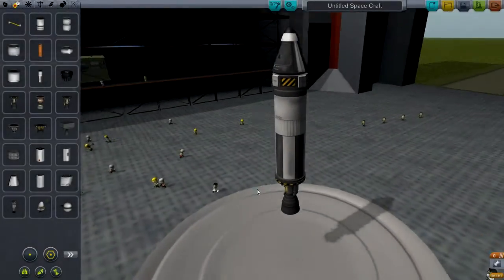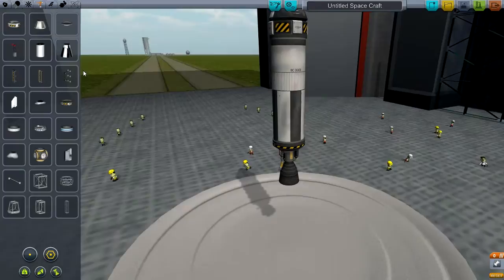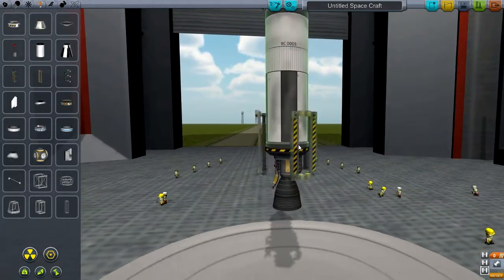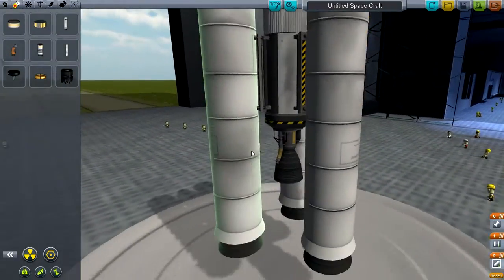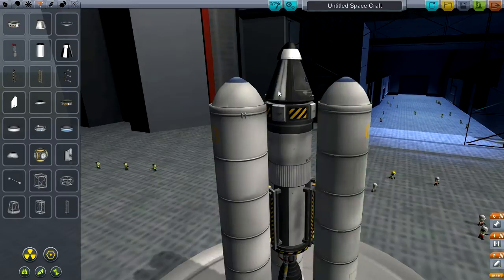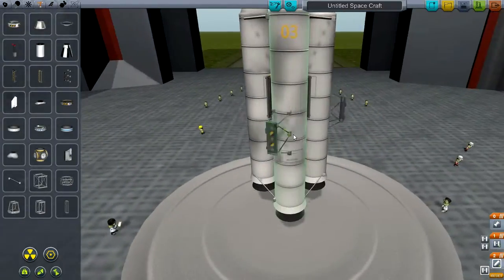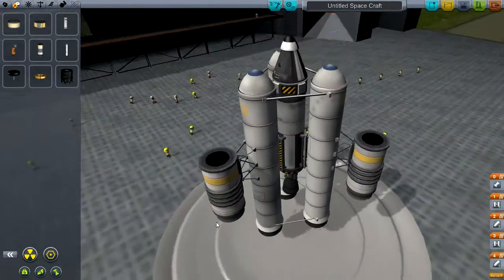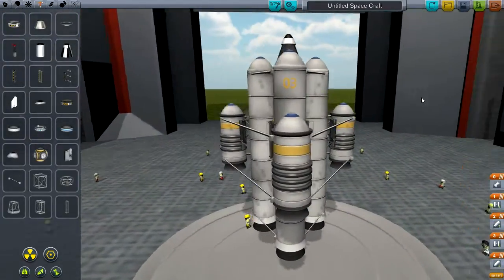Kerbal Space Program Tutorial - Creating Stages and Orbiting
If you have any questions please ask them! Anyways I hope this was helpful and or enjoyable.